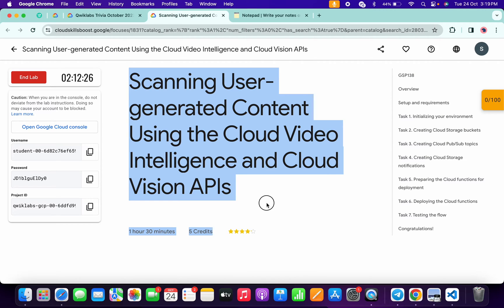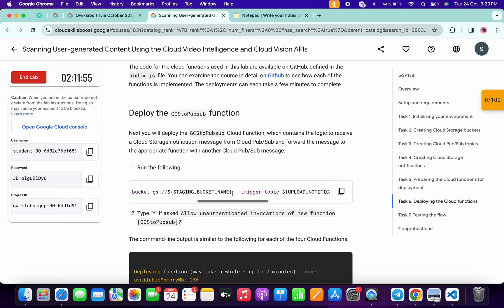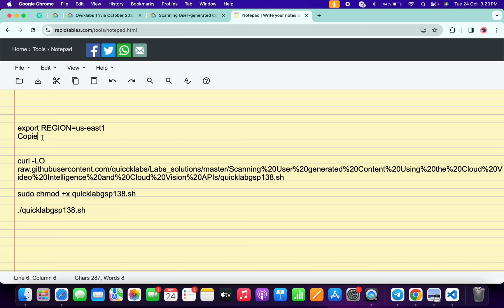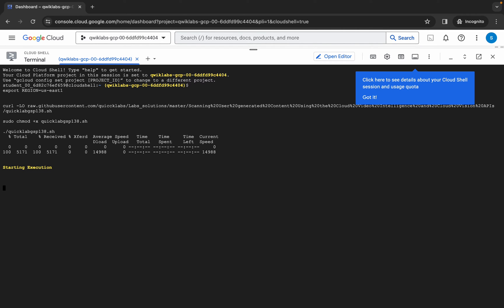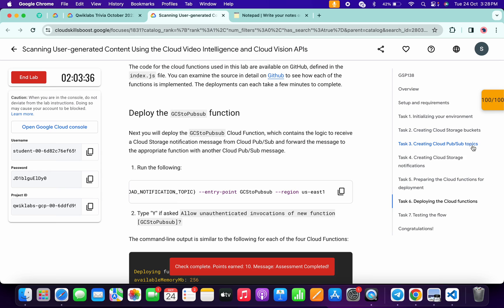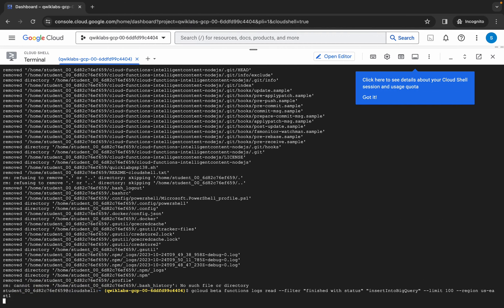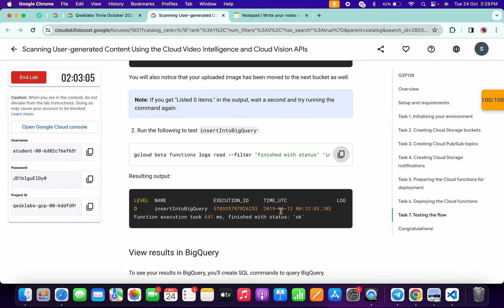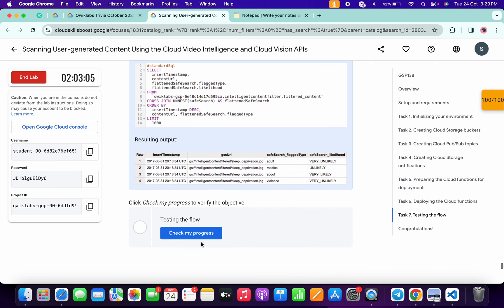Scanning User-generated Content Using the Cloud Video Intelligence and Cloud Vision APIs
export REGION=

./quicklabgsp138.sh